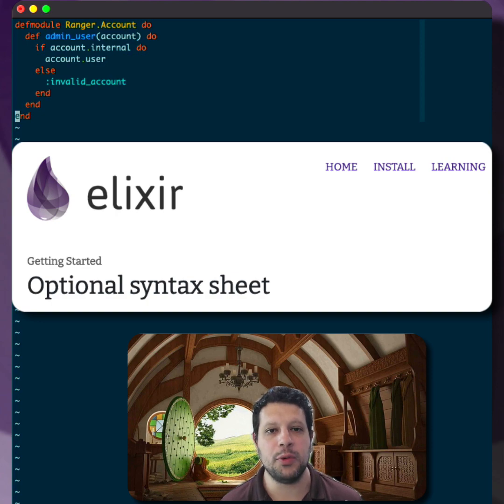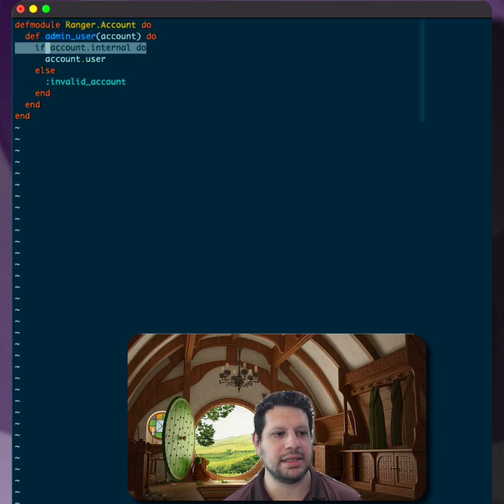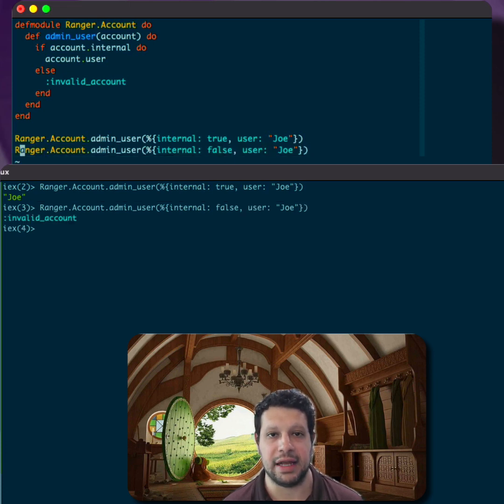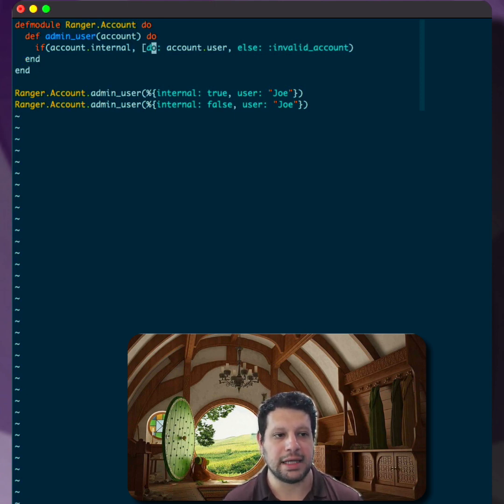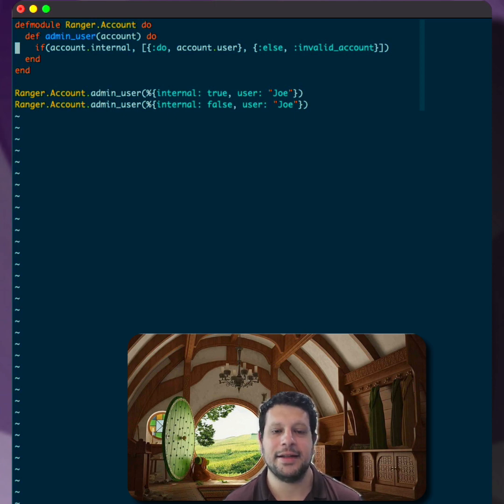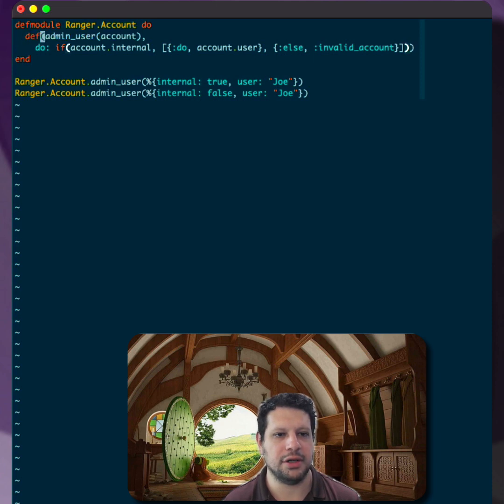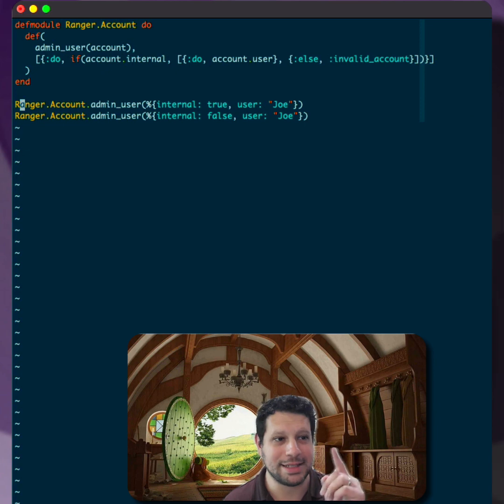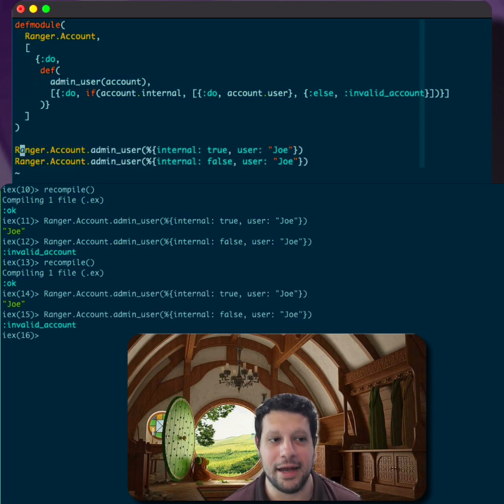Elixir's optional syntax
I always knew that Elixir had some optional syntax, but I didn't realize how prevalent it was!

José Valim shared a new guide on Elixir's optional syntax. And I thought it was really cool! So, I made this video to share an example.

For more videos like this, check out Elixir Streams